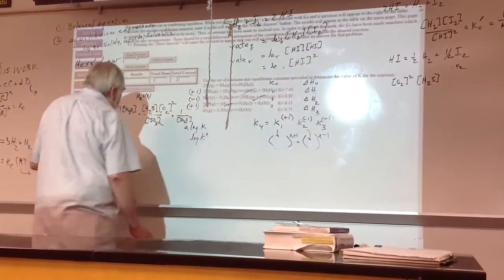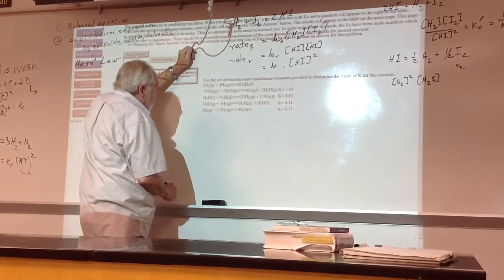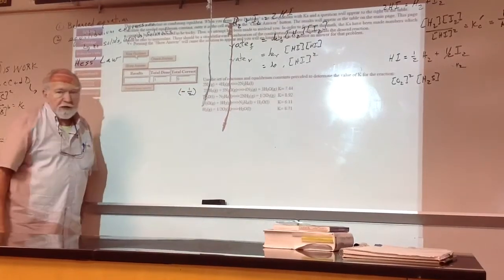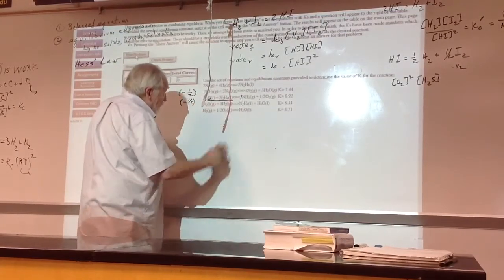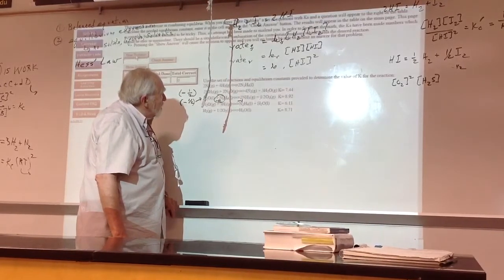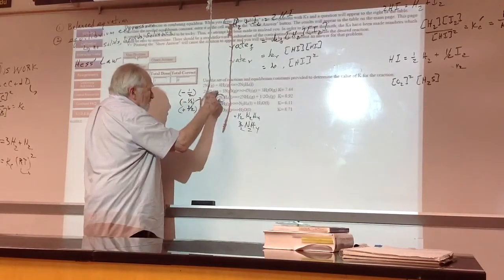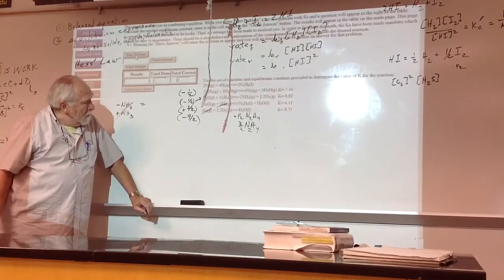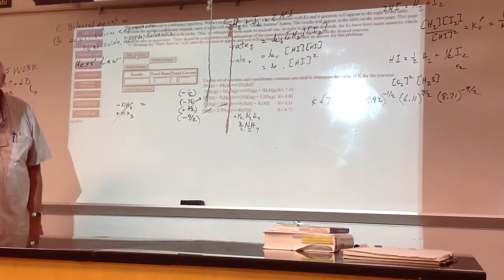Online homework lecture part 1